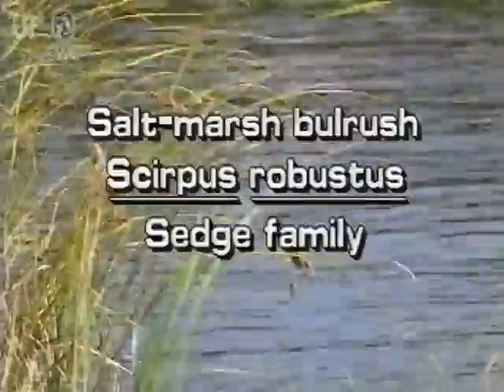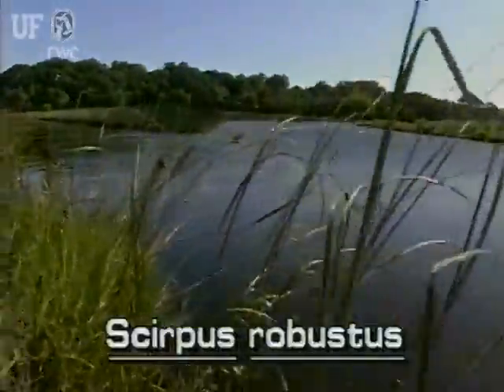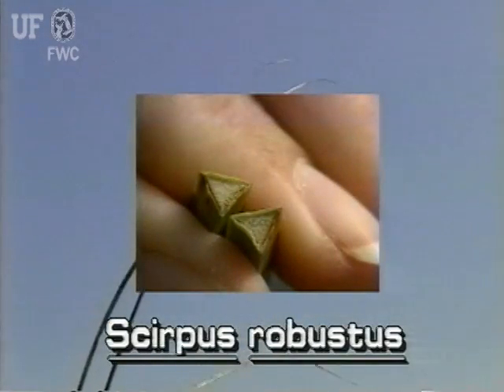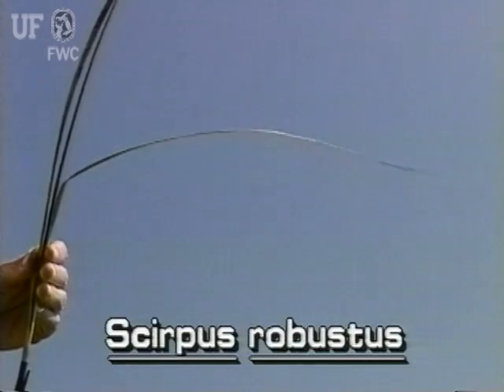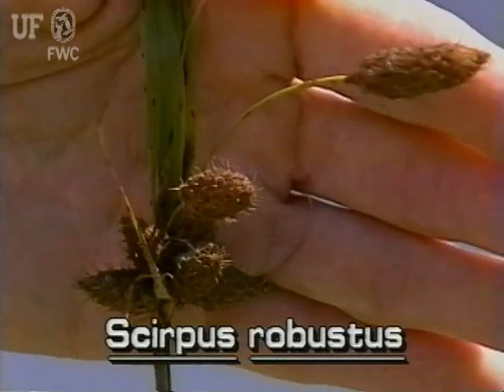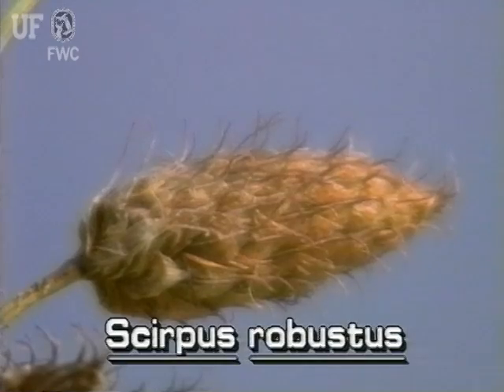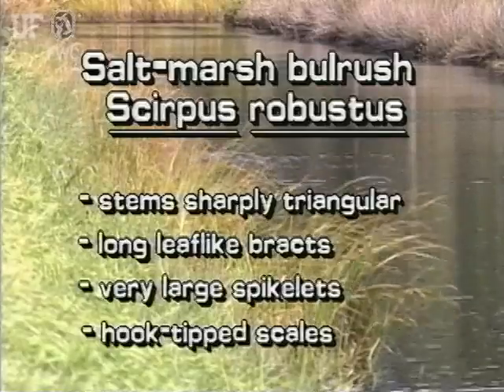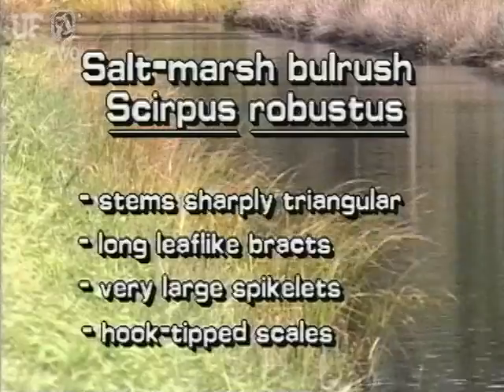salt marsh bulrush (Schoenoplectus robustus syn. Scirpus robustus)